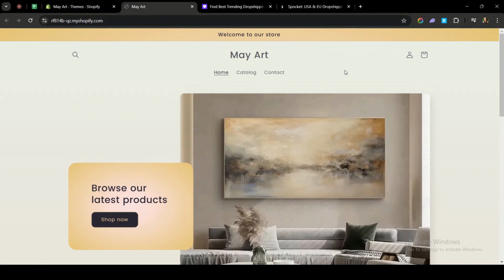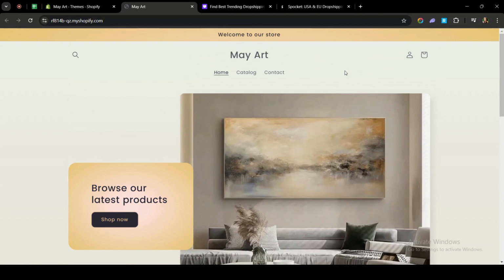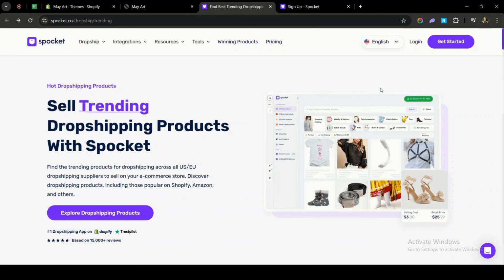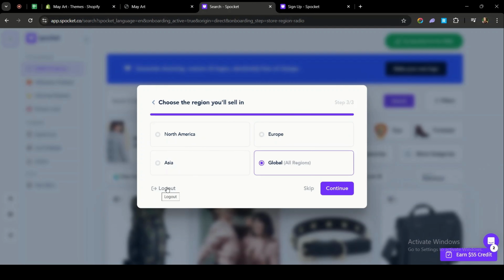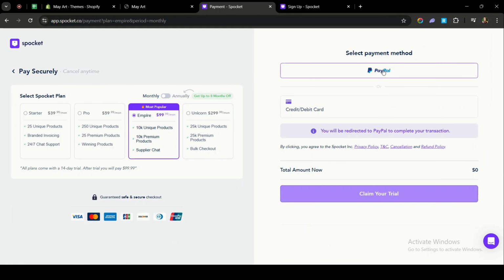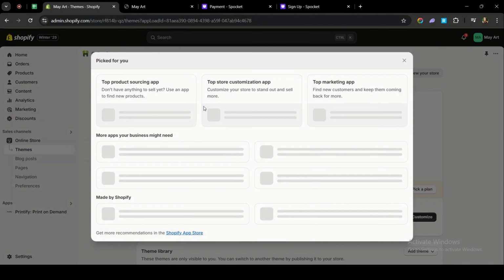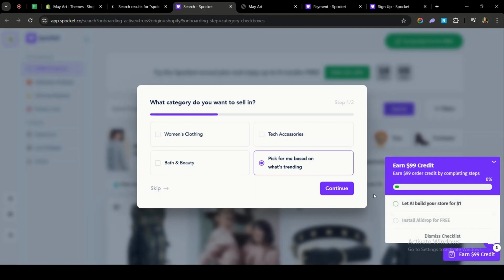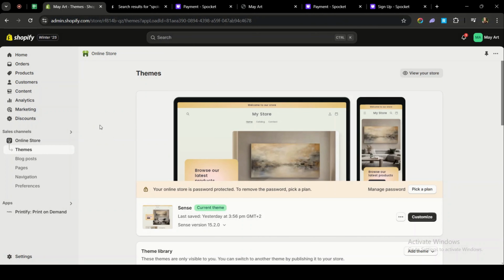How To Connect SHOPIFY With SPOCKET For DROPSHIPPING (STEP BY STEP)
In this Spocket dropshipping video, I'll show you how to connect shopify with spocket for dropshipping. No matter the device, the steps are the same To Connect SHOPIFY With SPOCKET For DROPSHIPPING (STEP BY STEP).
The method is very simple and clearly described in the video. Follow all the steps to connect shopify with spocket for dropshipping.